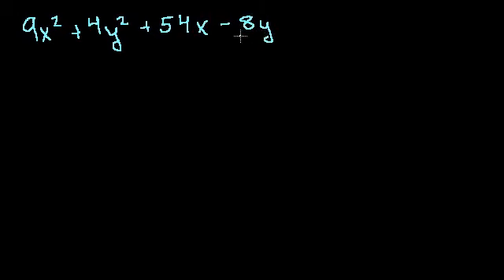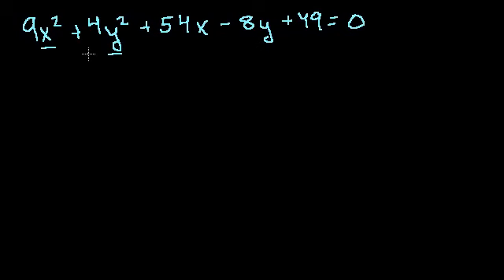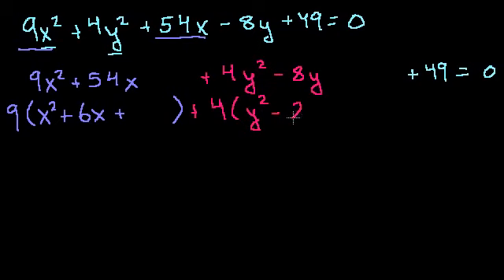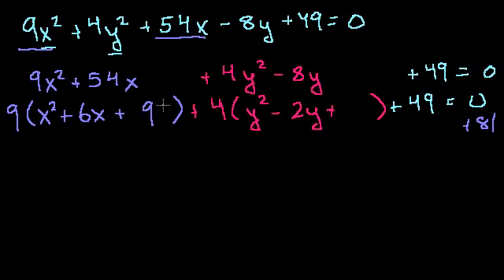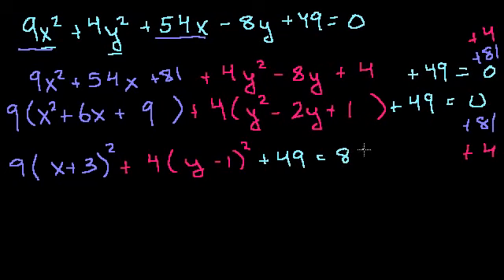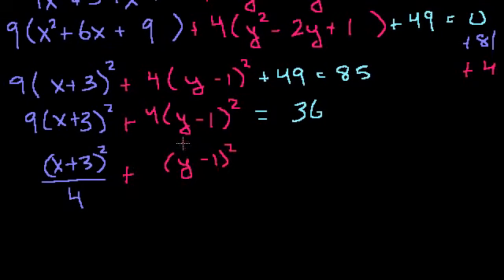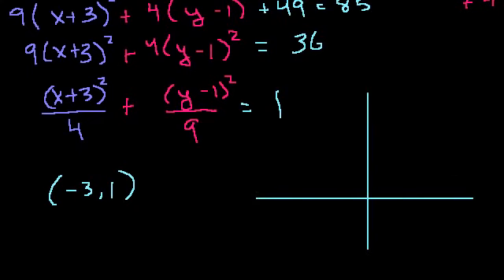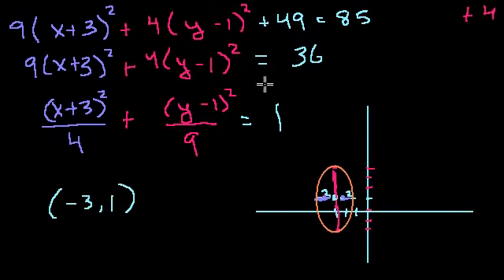Identifying an ellipse from equation | Conic sections | Algebra II | Khan Academy